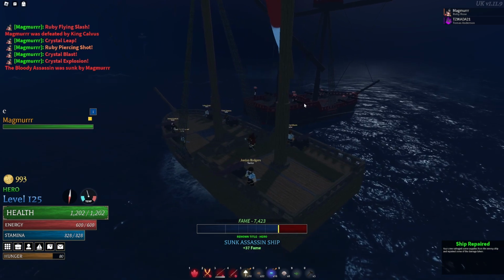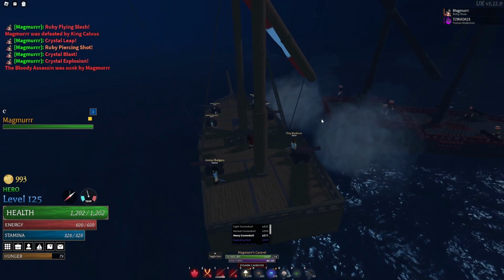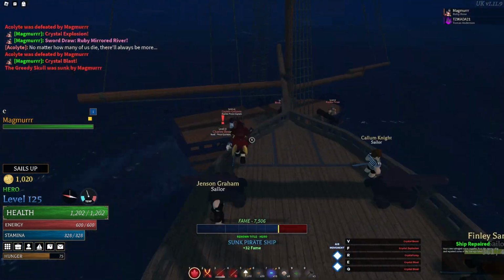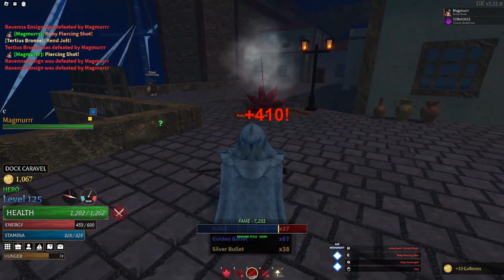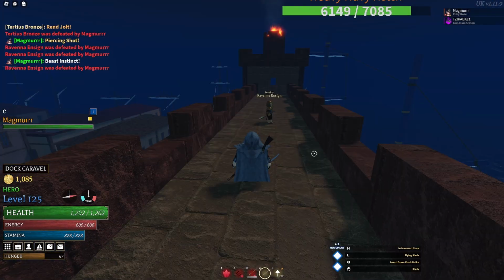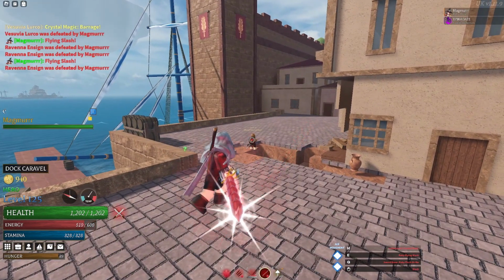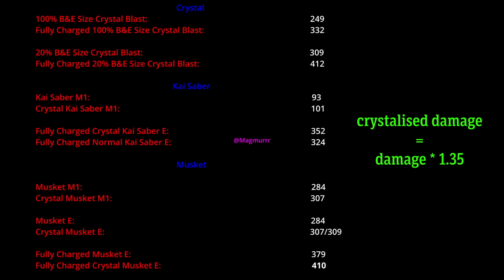How Good Is Crystal Conjurer? - Arcane Odyssey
Just how good is Crystal Conjurer?
(SPOILER: It is EXTREMELY good)

NOTE: 11:21 – 13:13 was silenced/altered due to copyright

0:00 Intro Montage
5:15 Damage Overview
11:28 Outro Montage